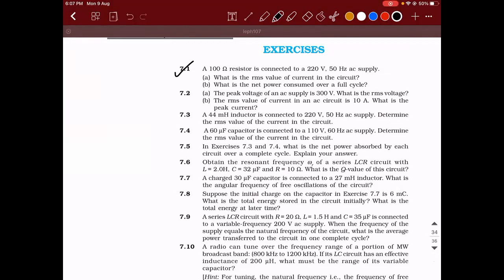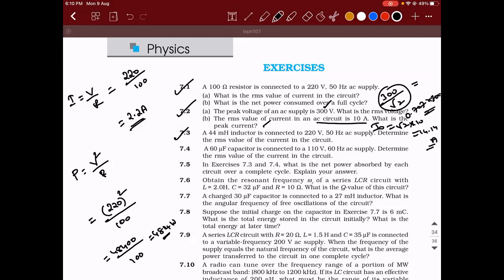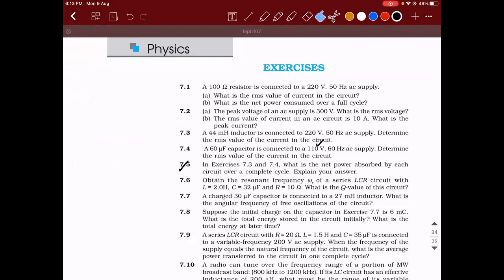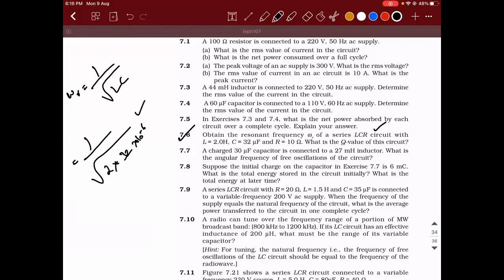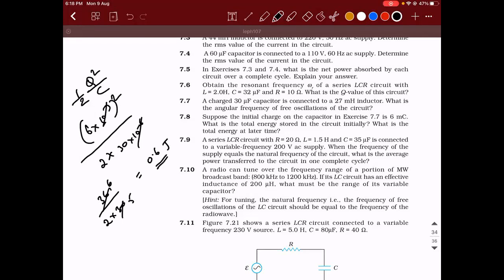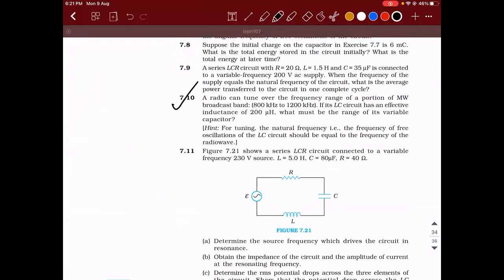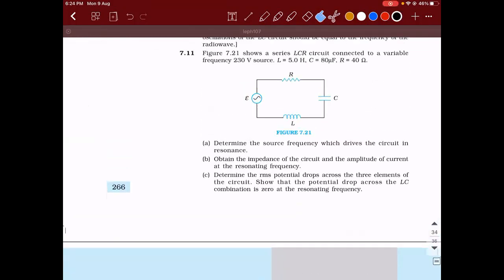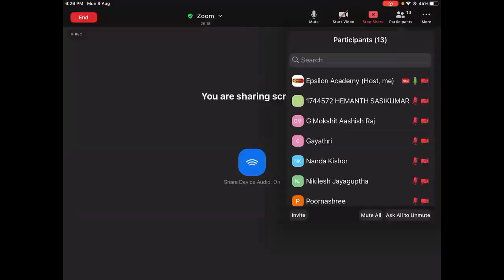XII Physics b2 9th Aug 2021